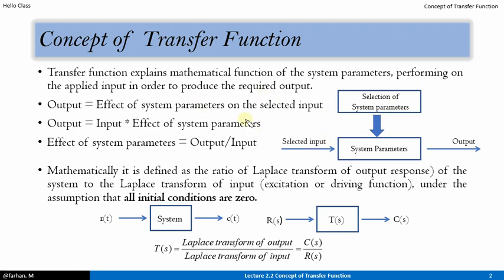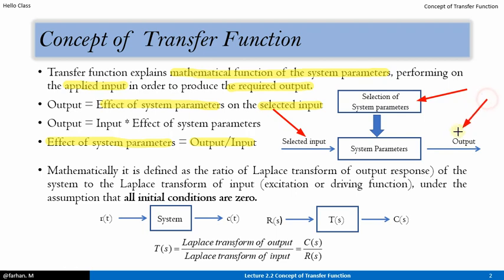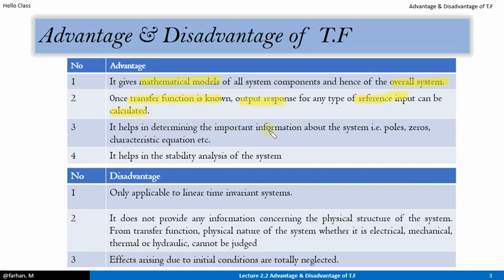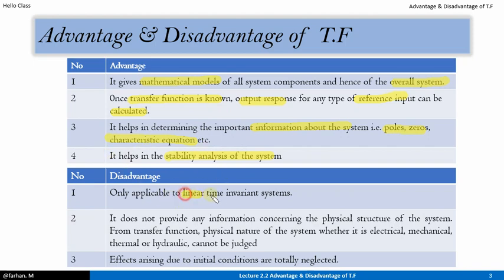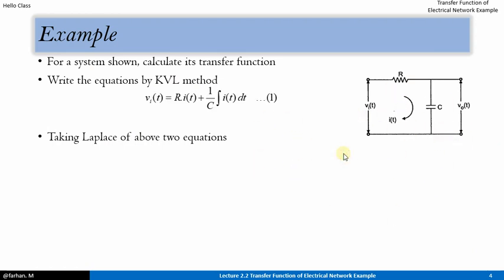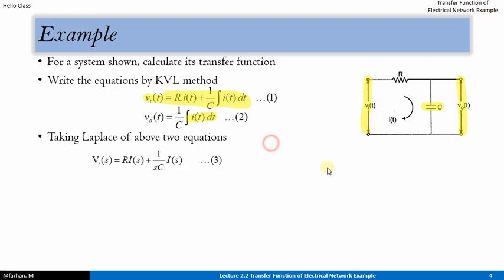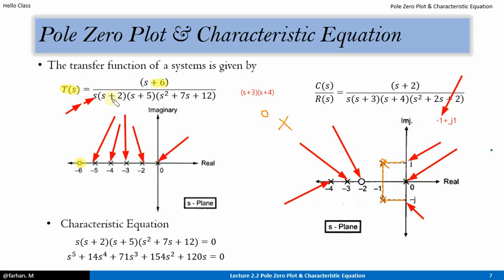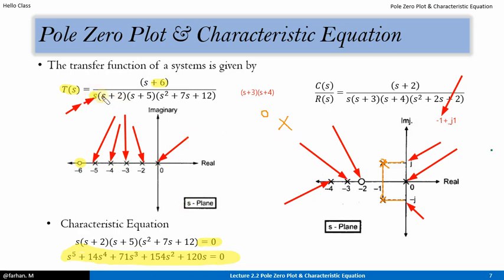2.2 Transfer Function & Pole Zero Concept (Control Systems)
Transfer function explains mathematical function of the system parameters, performing on the applied input in order to produce the required output.
Advantage & Disadvantage of transfer function
Example of transfer function.
Important Terminologies Related to T.F
Poles & Zero's Concept, Simple pole, pole at origin, repeated poles, complex conjugate poles & Characteristic equation
Pole Zero Mapping